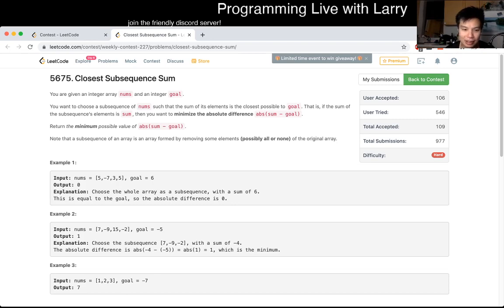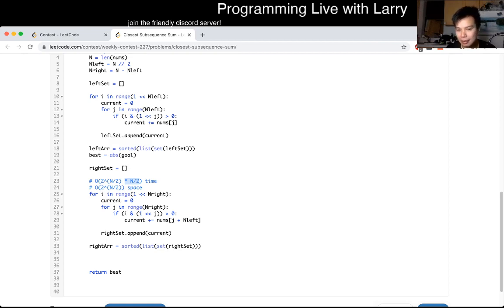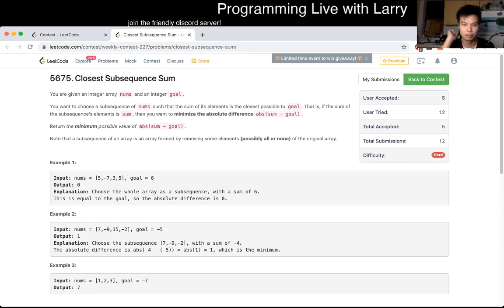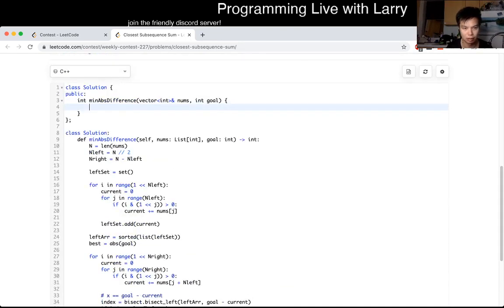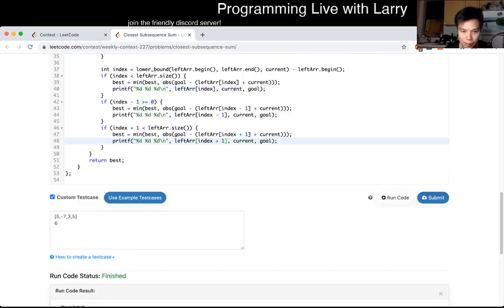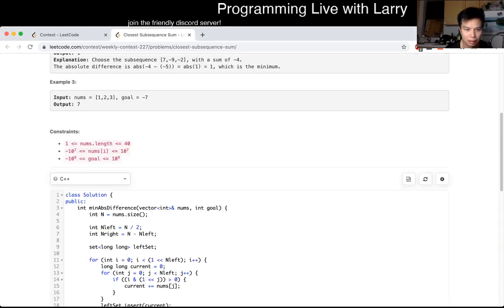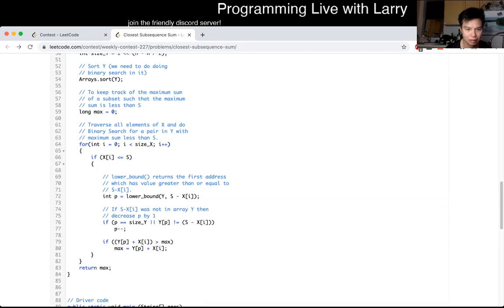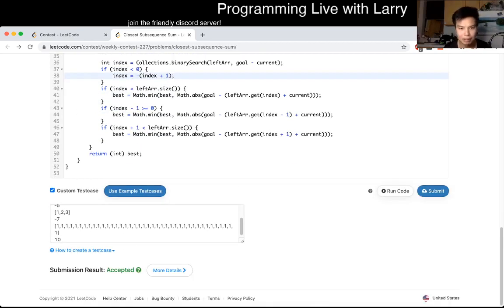1755. Closest Subsequence Sum (Leetcode Hard)